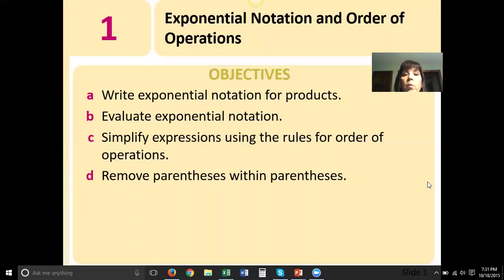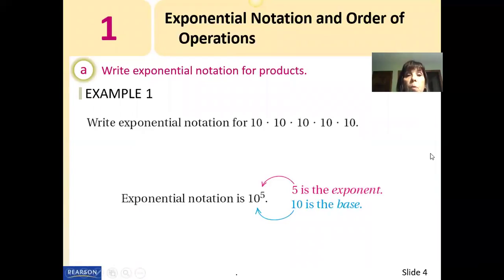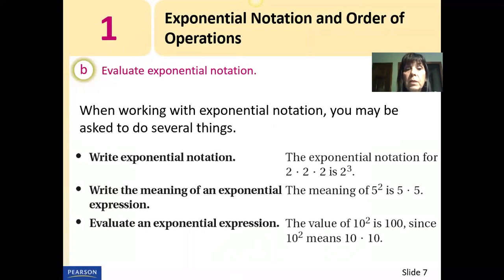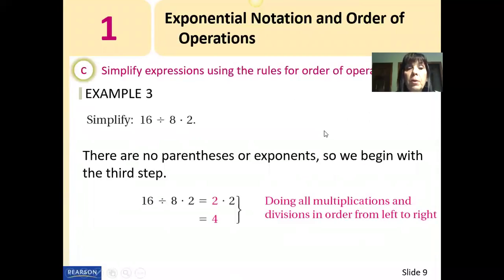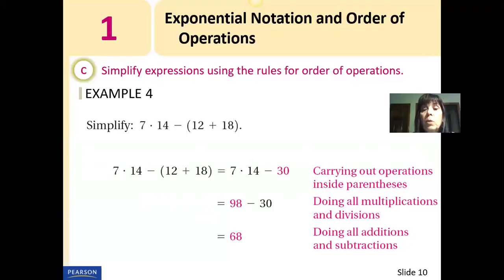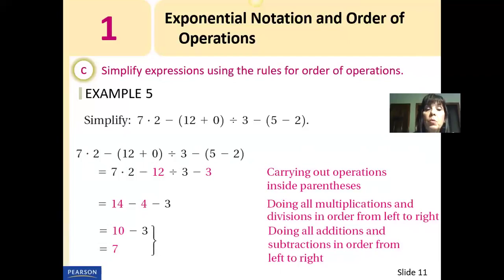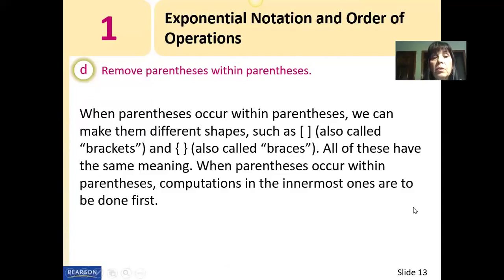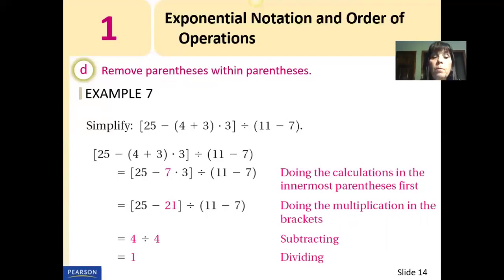Exponents and the Order of Operations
Description of exponents and bases and examples of the order of operations.